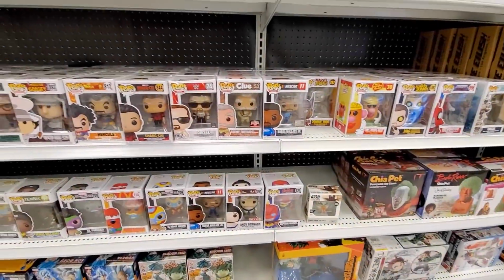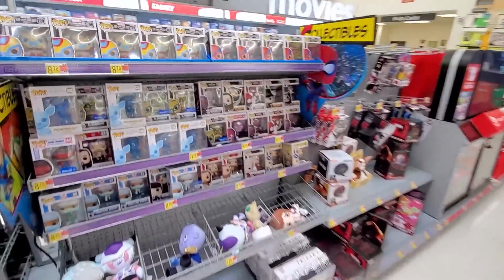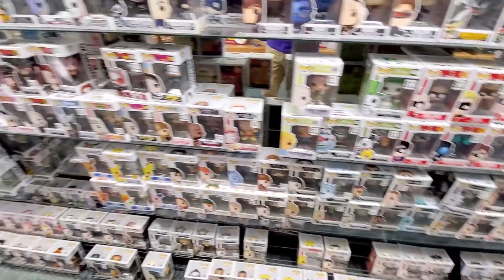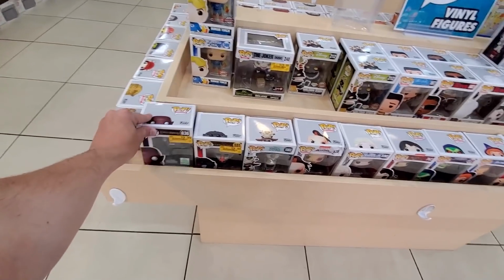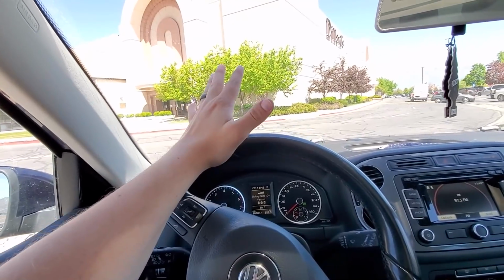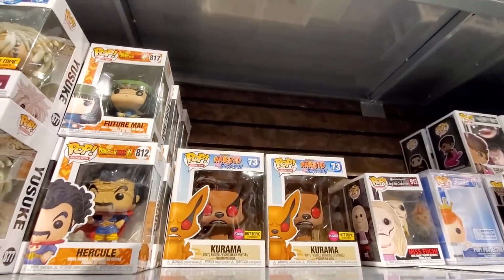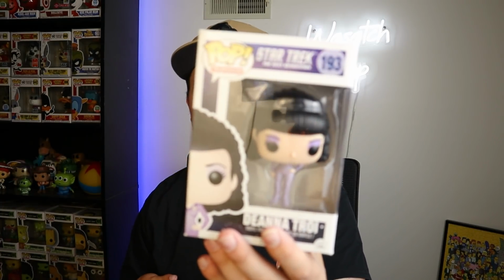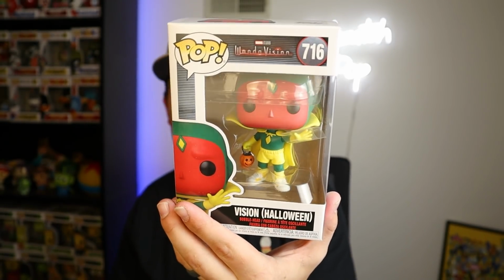New Funko Pop Stores! (Vaulted Pops Found, Funko Pop Hunt)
Went out looking for new Funko Pops!  I also come across 2 new stores that sell funko pops in my area.

KRACKEN'S COLLECTION
Save 10% on Funko Pops with code "WASATCHPOP"

MUSIC
DAVID CUTTER